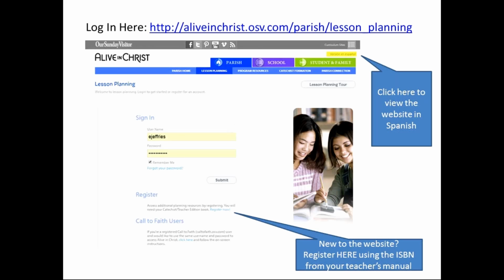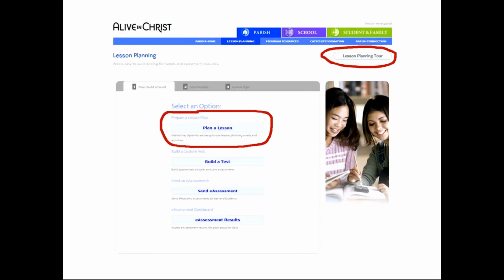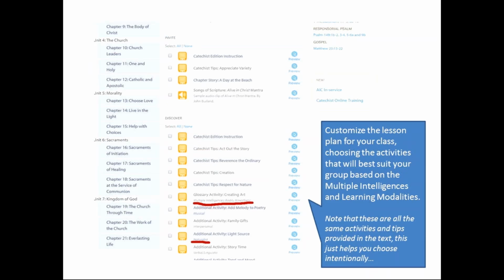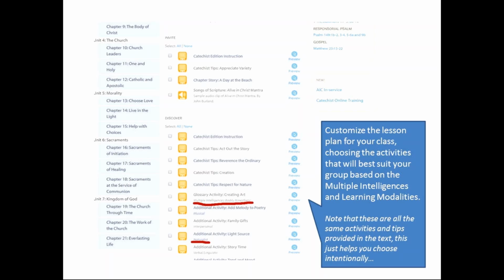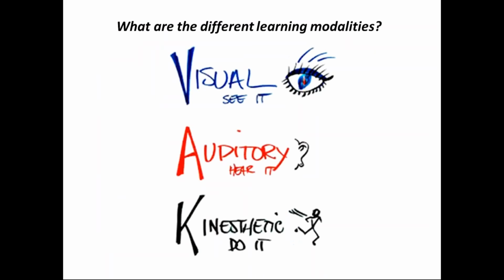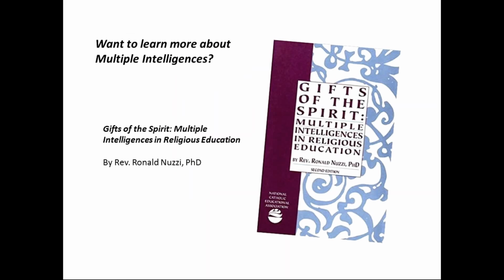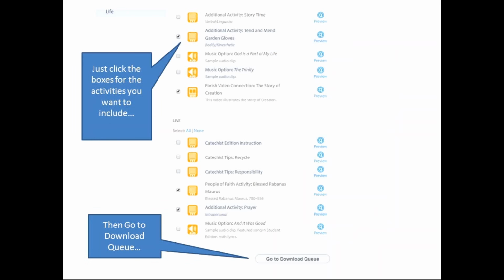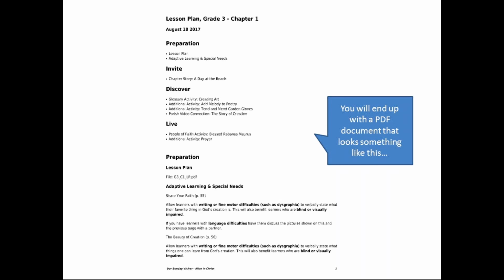"Alive in Christ" Online Resource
Join the Office of Catechesis as we explore the online lesson planning feature of the "Alive in Christ" series from Our Sunday Visitor. This tool makes it easier to plan a lesson that is geared to your students' learning styles and needs.